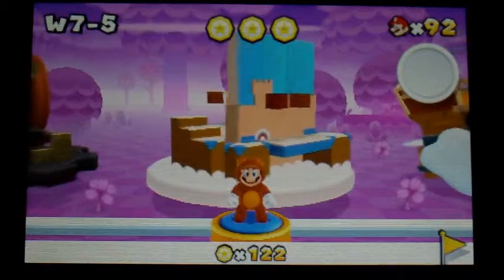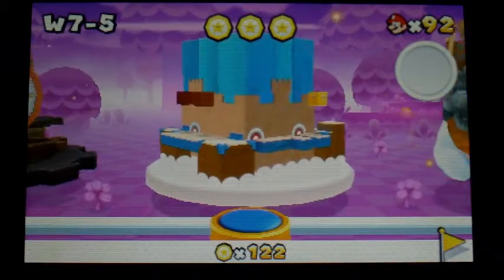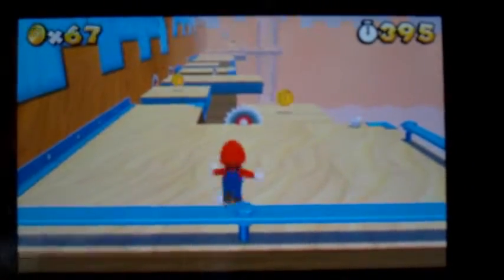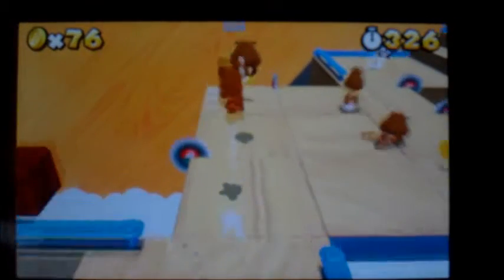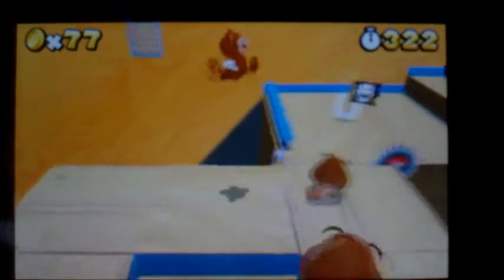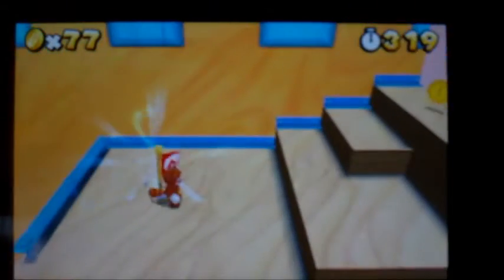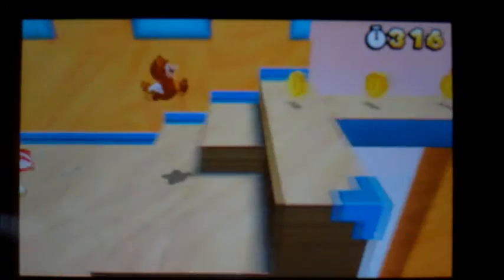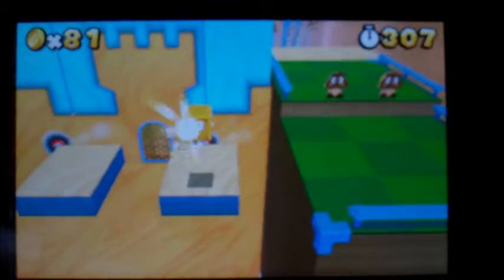Super Mario 3D Land Walkthrough 7-5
Saws are introduced in this level.